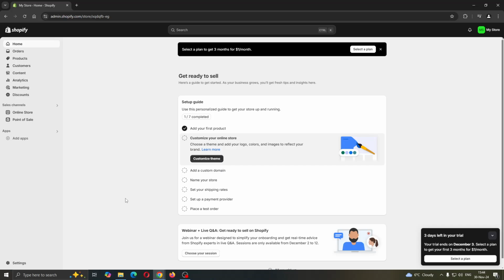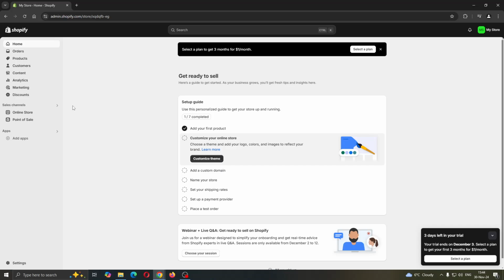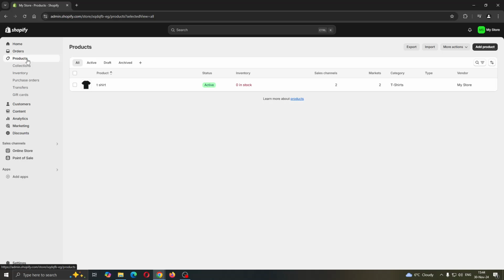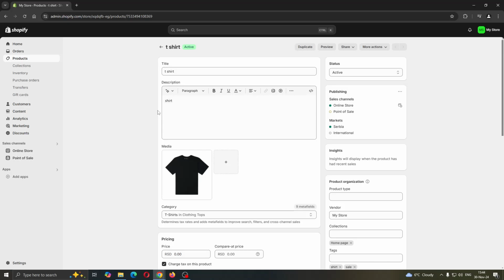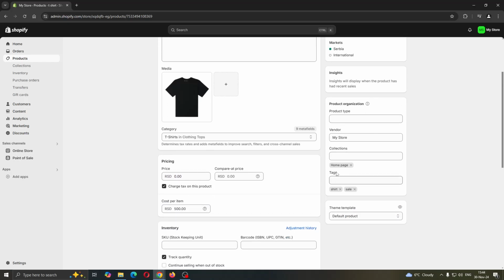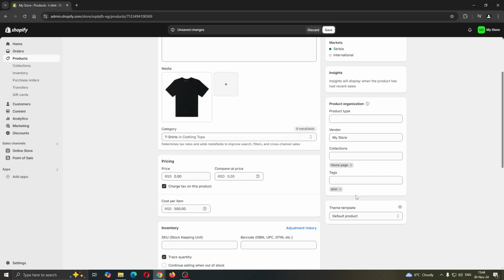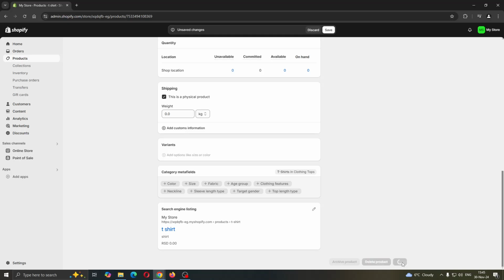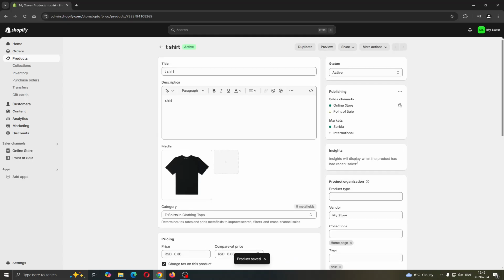How To Delete Tags On Shopify Tutorial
Today we talk about delete tags on shopify,how to delete tags on shopify,delete tags on shopify products,shopify tutorial,shopify tags